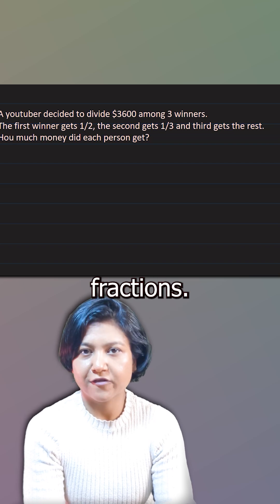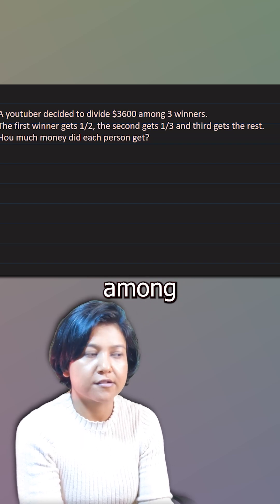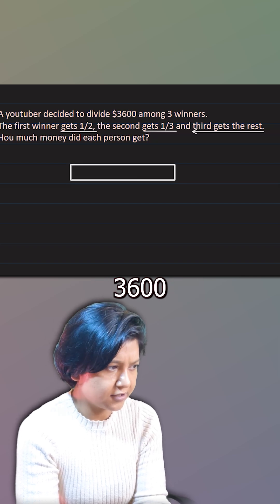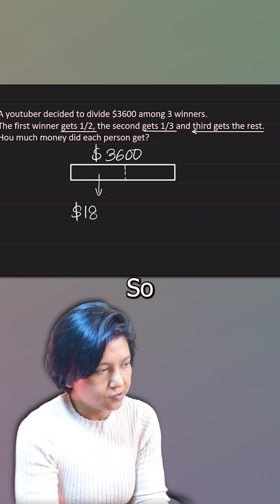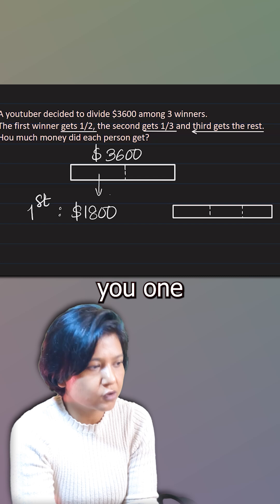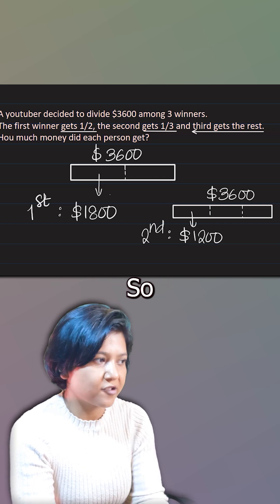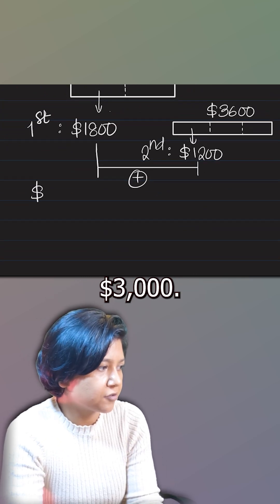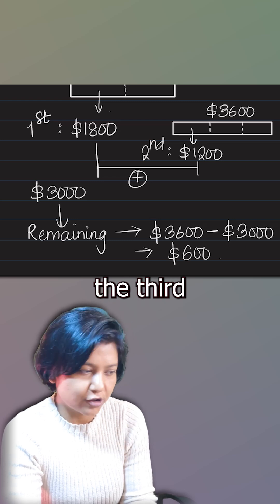Fraction Word Problems 🔥 | Math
Ever wondered how fractions apply to real-life YouTube scenarios like watch time, likes, or subscriber count? 📊 In this fast and fun video, we break down fraction word problems using actual YouTube data examples!

Learn how to:
✅ Solve fractions based on video watch time
✅ Calculate likes and views as fractions
✅ Understand maths in the context of YouTube analytics
✅ Apply math to everyday scenarios for CBSE, ICSE, IGCSE, GCSE & SAT

This is a quick and clear explanation by @SujataMaths, perfect for students in grades 6–10 and anyone preparing for competitive exams. Make maths real, relatable, and fun with our daily short videos!